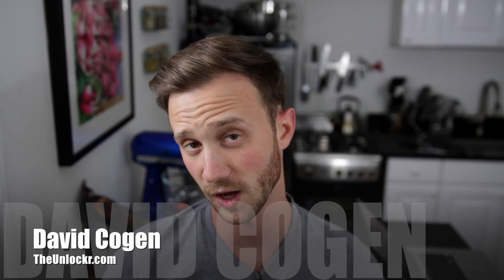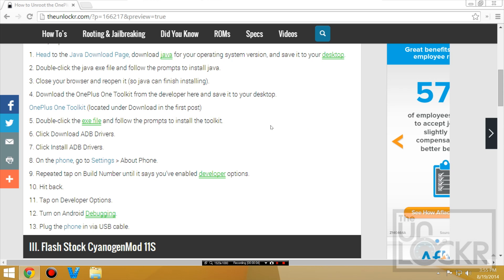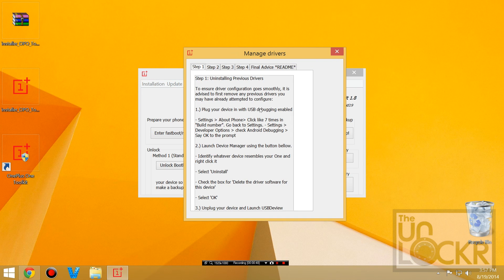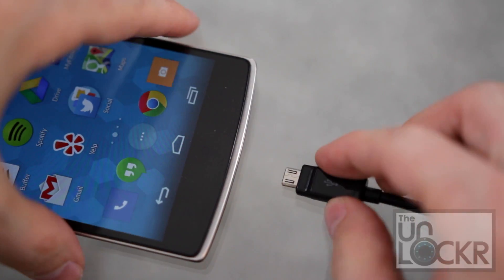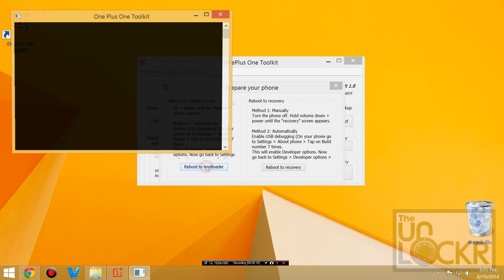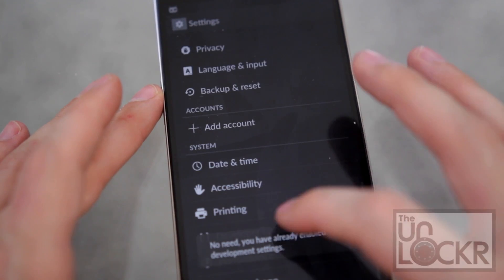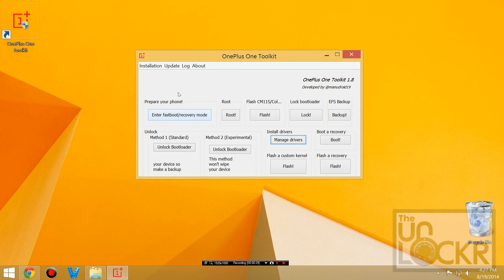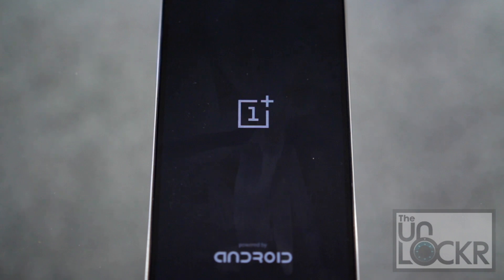How to Unroot the OnePlus One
You can use this method to just unroot your OnePlus One and then go back and flash different ROMs or start over with your tinkering, or you can bring it completely back to stock in case you need to send it in for warranty (like I had to do with my microphone just all of a sudden took a crap). It involves downloading a handy toolkit by an XDA developer (please donate or thank him if this helps you by the end), and using that to flash the original CyanogenMod 11S firmware onto the device, then we go in and relock the bootloader to seal the deal. Here's how to get it all done: